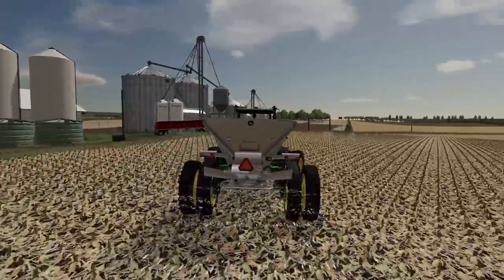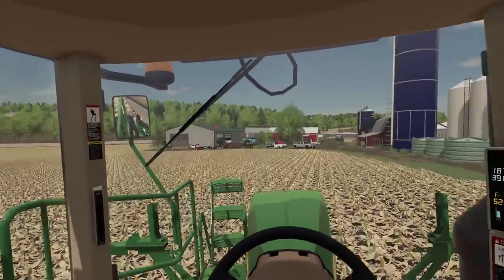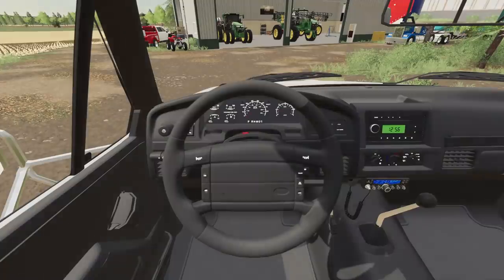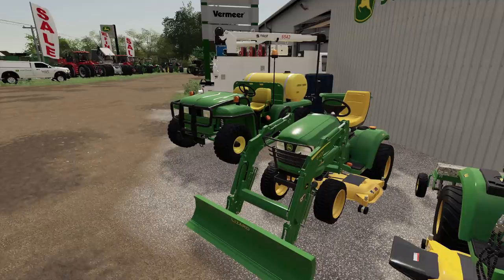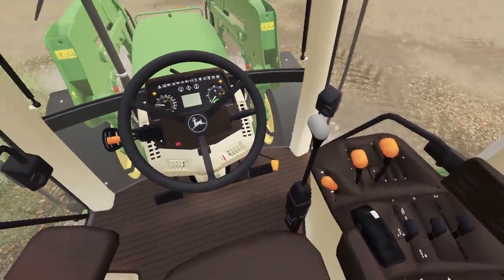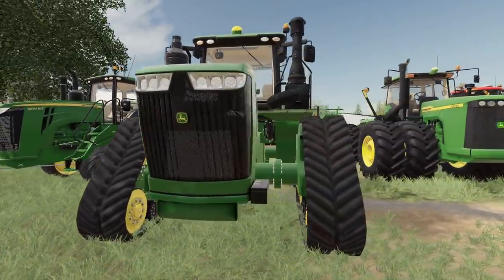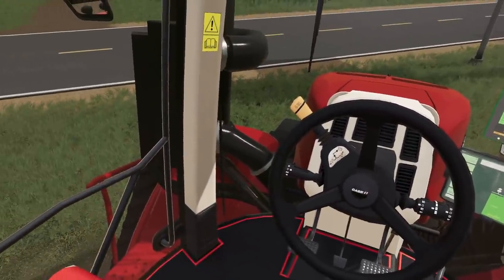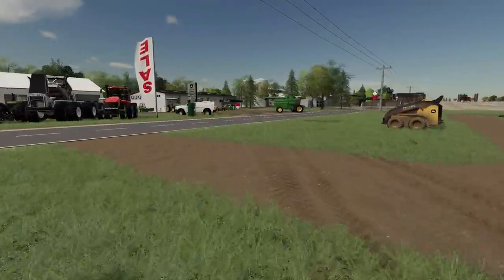SPENDING MILLIONS AT A LUCKY DEALER (RICH ROLEPLAY) FS19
We got the dream home and farm... now we got to get our dream equipment.  What should we buy?

Welcome to Marxville, Wisconsin. We are rich and have a dream to be a farmer.  Now lets see how we mess this up!

Hardware:
New gaming specs:
64 GB Memory/4 TB HDD/2 TB SSD
Current hardware:
Monitor:  Acer Z35 35-inch NVIDIA G-Sync Display, 144Hz,
Tower: Acer NVIDIA GTX 1080 Ti i7 7700k 4.2GHz
Ram: 16GB 2TB HDD 256GB SSD
Headphones: Victrix Pro AF Gaming Noise Cancellation Headset